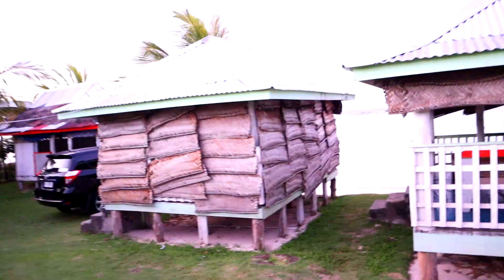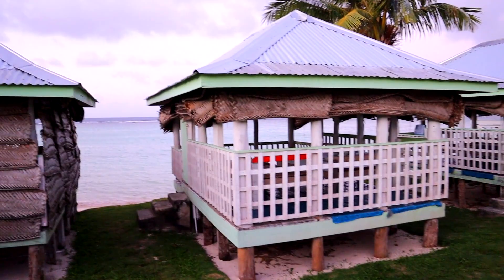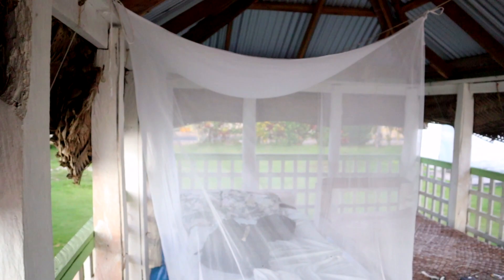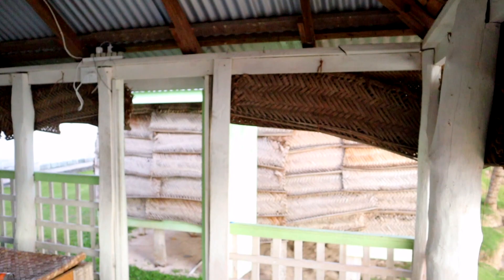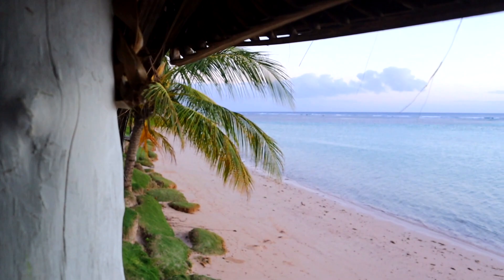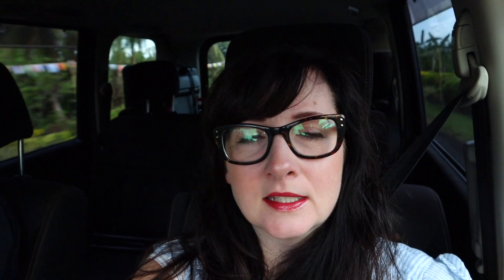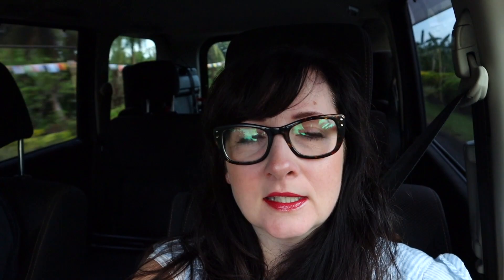TIPS FOR STAYING IN A BEACH FALE | TAILUA BEACH FALES | HIGHLIGHT VIDEO | SAVAII SAMOA | TRAVEL VLOG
TailuaBeachFales hosted us while we were in Savaii Samoa for Miss Samoa 2018. It was an amazing experience and one that you should definitely take advantage of when you visit Savaii!! We absolutely loved our time with Ieti (managing member/umu knowledge king), Lua (chief chef/smiler/hugger), and the gang! They will truly welcome you into their home as if you are their long lost family. As a thank you to their hospitality and friendliness, we put together a short promo clip for them and decided to share with all of you so you can fall in love and book today!!

Thank you so much for continuing to watch our little family's journey. Thank you for telling us about you and your families! It means SO, so much to us!

Much alofa from Samoa!
JAMily TV

LaughingMoms.com

Gear:
Main camera: Canon M50
Lens: 11mm-22mm
Drone: Mavic Pro Platinum

2152